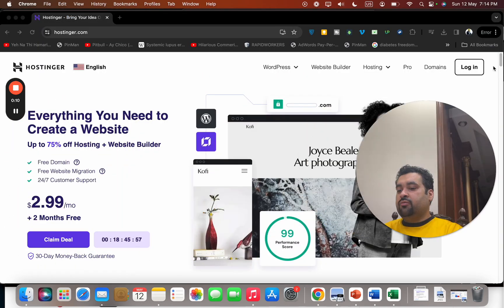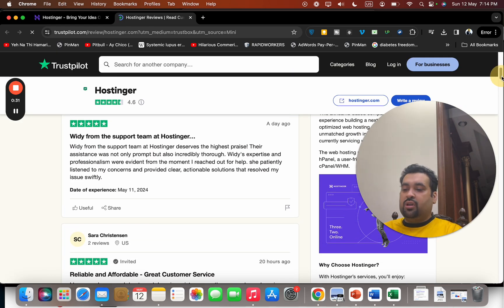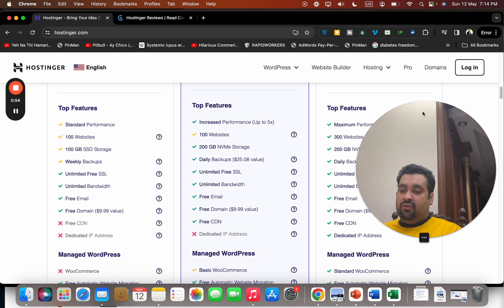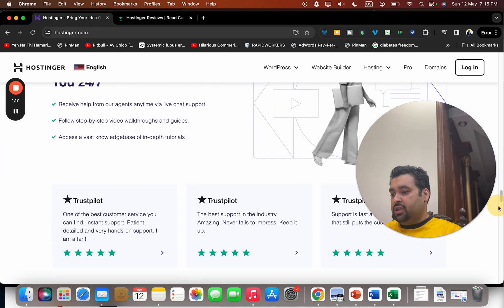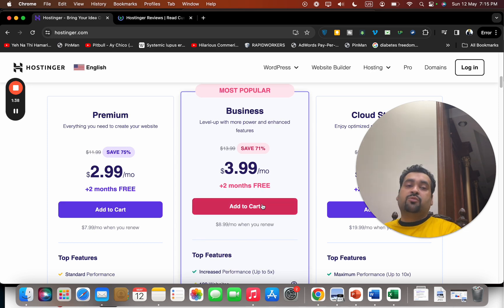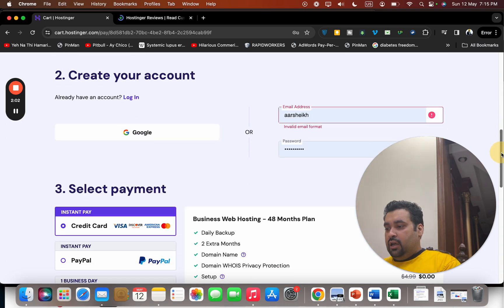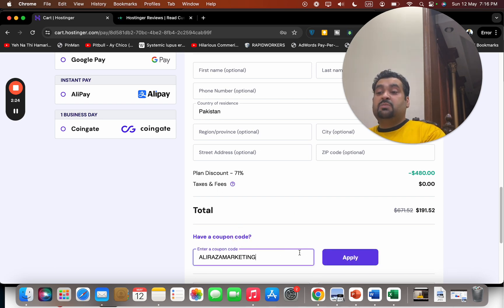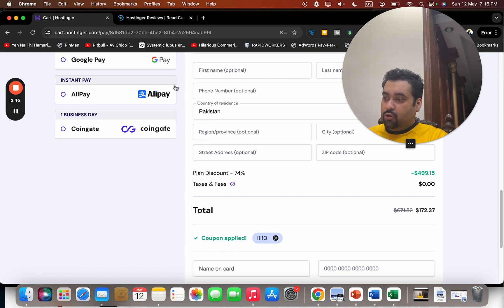How to Buy Hosting from Hostinger with 91% Exclusive Discount Coupon Code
ALIRAZAMARKETING
HI10

In this video, I will guide you on how to buy hosting from Hostinger with an amazing exclusive discount coupon code. I will show you step-by-step instructions on how to access the buy now link, explore the recommended hosting options, and take advantage of the special deals. I will also highlight the benefits of choosing Hostinger, such as their excellent customer reviews, fast servers, website builder, and global data centers. Don't forget to use the coupon codes mentioned in the video to get incredible discounts. Take action now and enjoy your hosting experience with Hostinger!

Chapters:
00:00 Introduction
00:50 Hosting Plans
01:36 Selecting and Buying Hosting